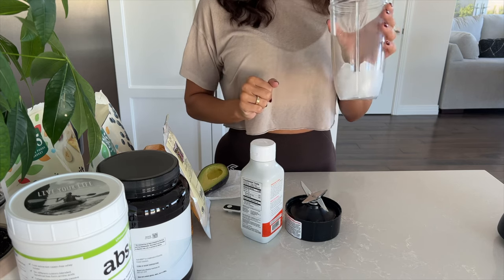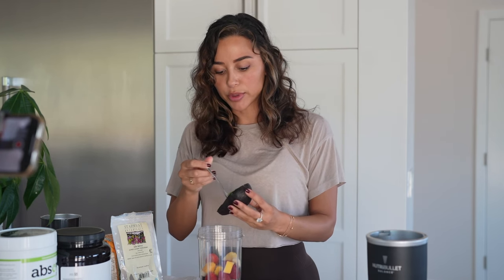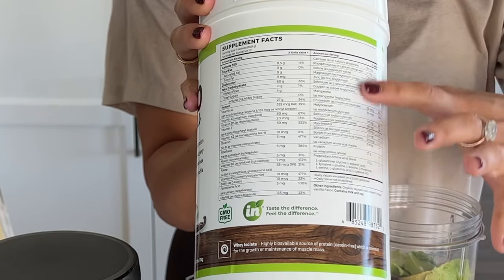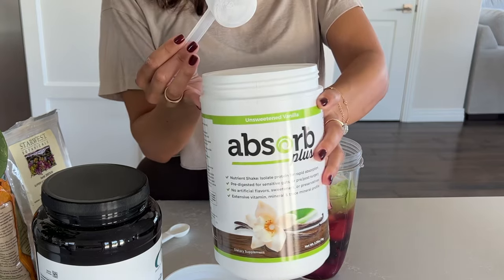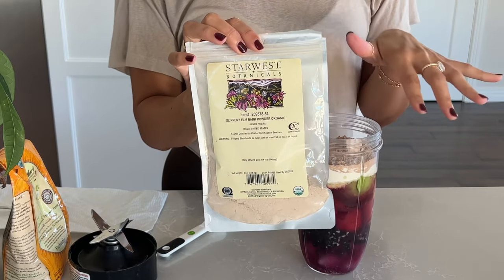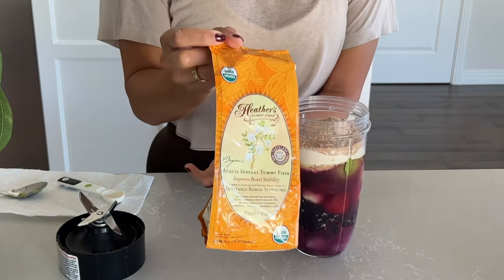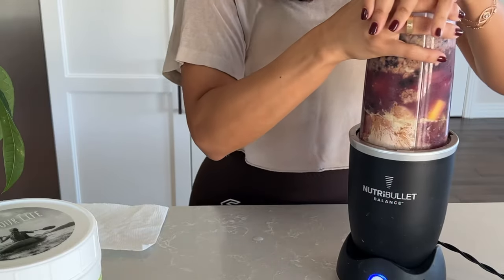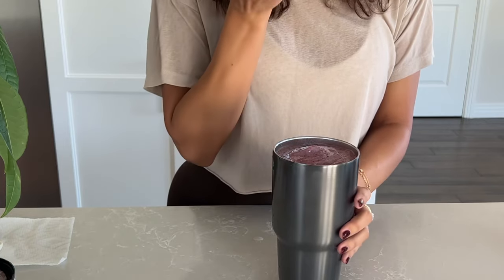Gut Healing Breakfast Smoothie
Hi Friends
In this video, I share my go to breakfast smoothie to help ease my ulcerative, colitis symptoms, and get a heaping dose of vitamins and herbs. That help heal the gut. If you have IBS or IBD, or just don’t like to eat breakfast, but need to get your nutrients and give the smoothie a try!

Here are the links to all the special ingredients I use:
Protein Powder

Slippery Elm

Acacia Fiber